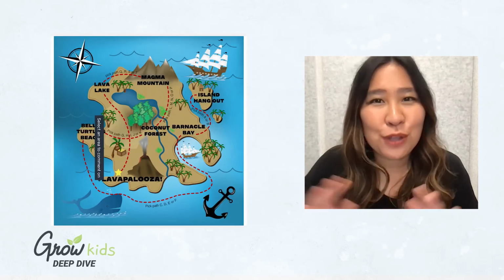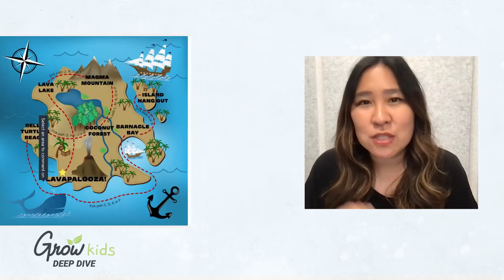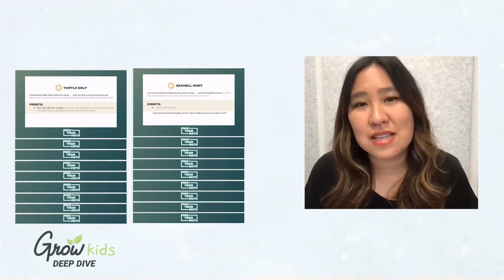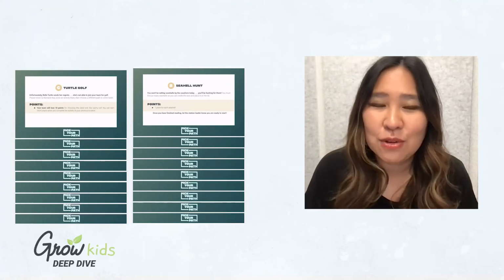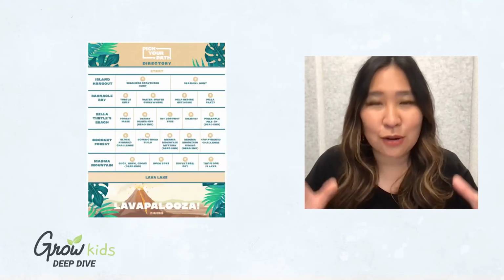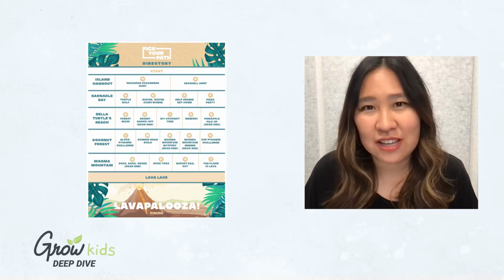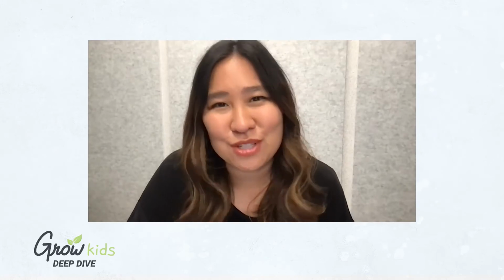Grow Kids Deep Dive - Discipleship & Events - August 2021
GROW DEEP DIVE: March
This month, we're covering. . .
Party Kits for Small Groups
Pick Your Own Path